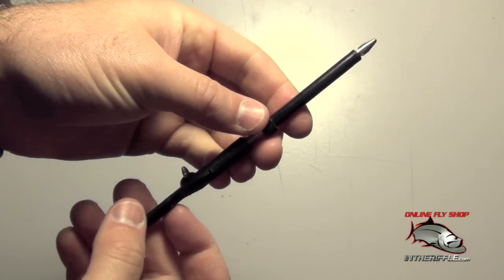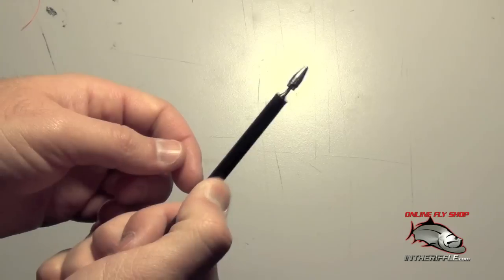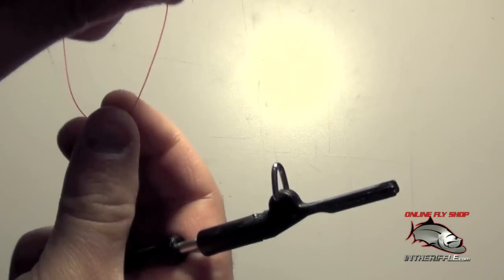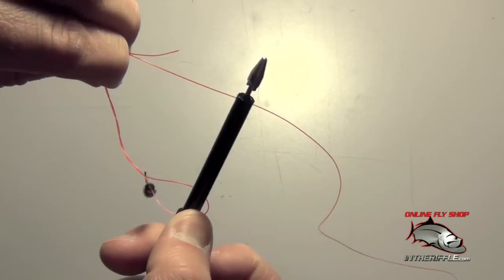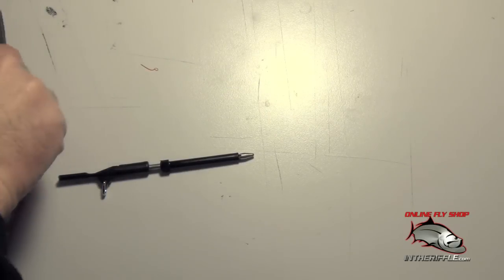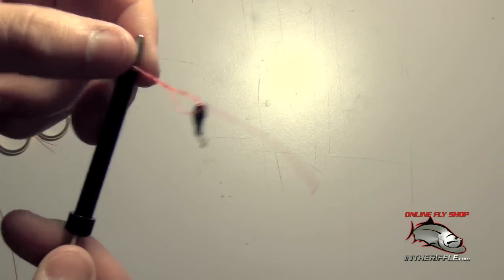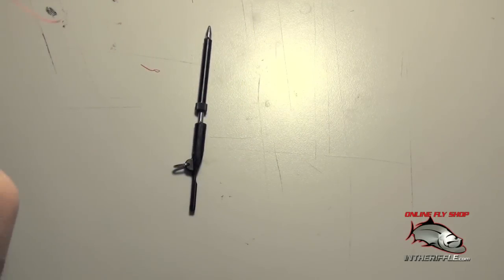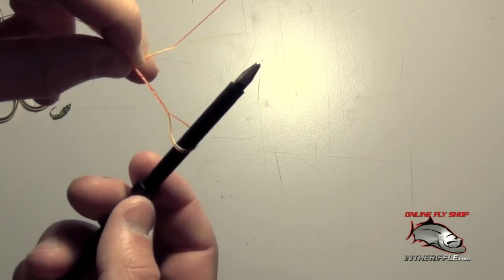Three In One Knot Tying Tool - Best Fishing Knot Tool For Fisherman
Finally, a tool that all Sport Fishermen can use to tie their favorite knots. Small and light enough to fit in your vest pocket, put in a tackle box or hang from your clothing. Each end has a special function to tie different knots. All Sport Fishermen (Ideal for freshwater and saltwater anglers, fly fishermen and ice fishermen!) will realize benefits from the step by step booklet featuring 17+ popular knots. Fly fishermen will especially enjoy how simple the Nail Knot is made with this tool.